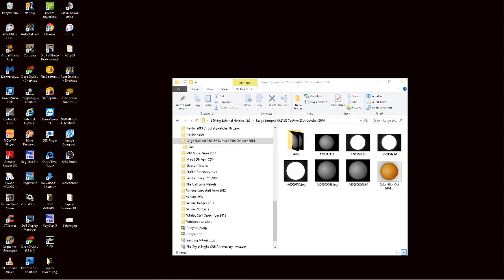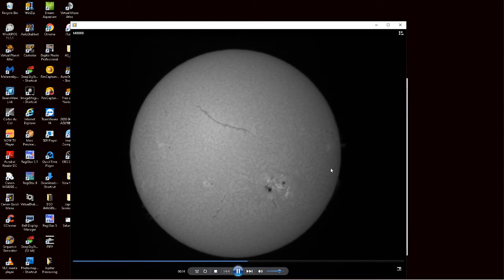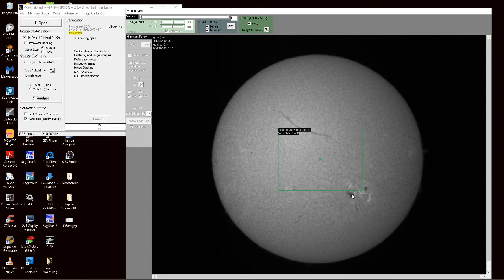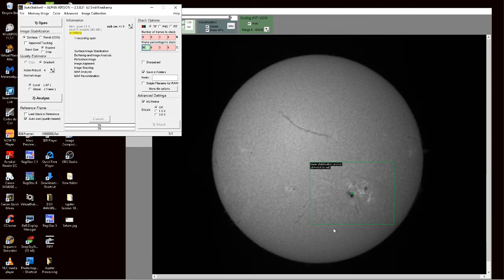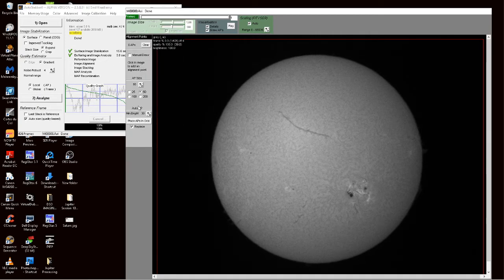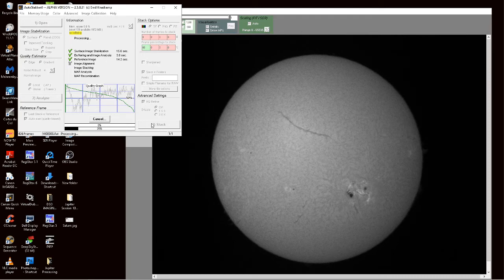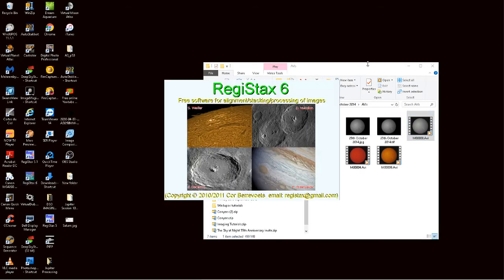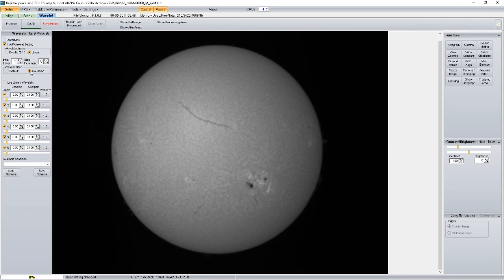Autostakkert II & Registax v6 Solar H Alpha Tutorial By Keith Johnson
A brief tutorial explaining how to process a video capture of the Sun captured in Hydrogen Alpha using Autostakkert II & Registax v6